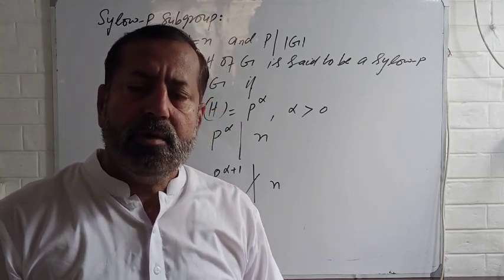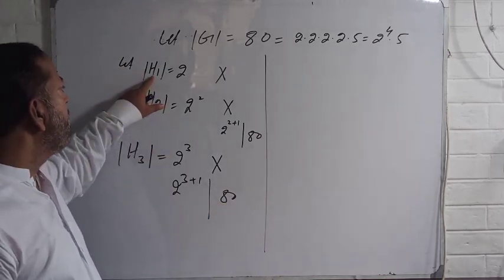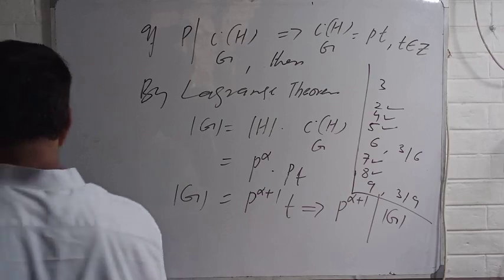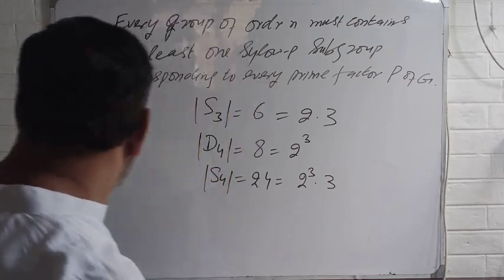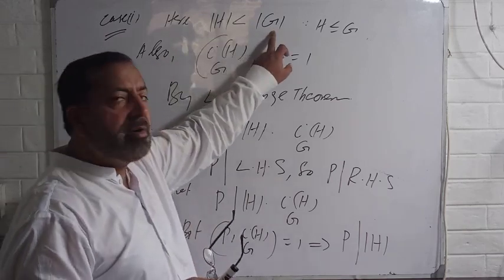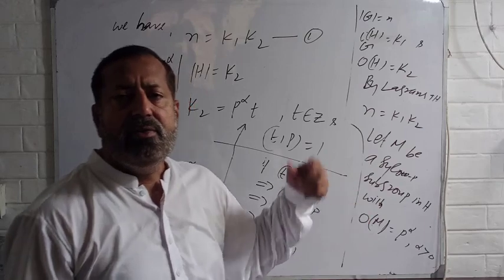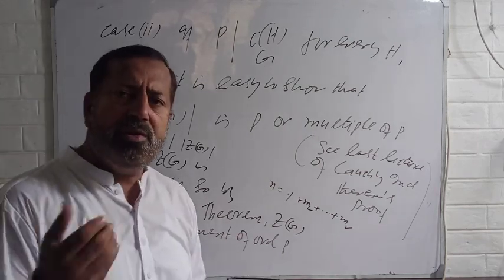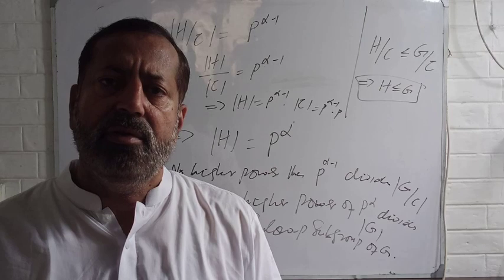Group Theory II Lec-09 (Sylow-p Subgroup, Examples and Sylow First Theorem)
In this lecture we understand Sylow-p subgroup with the help examples and we prove First Sylow Theorem